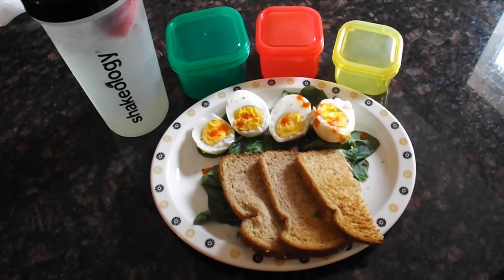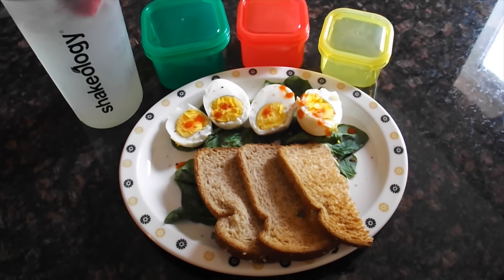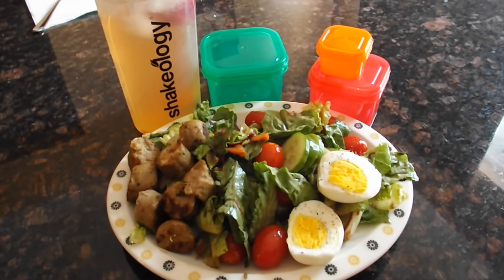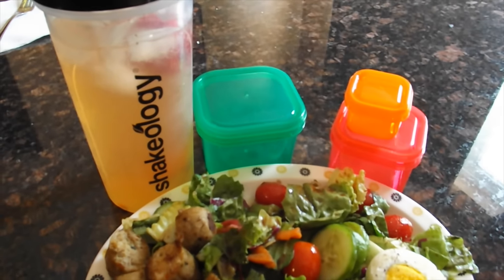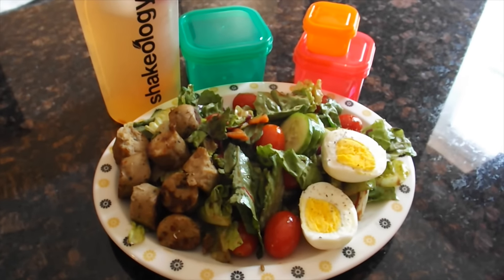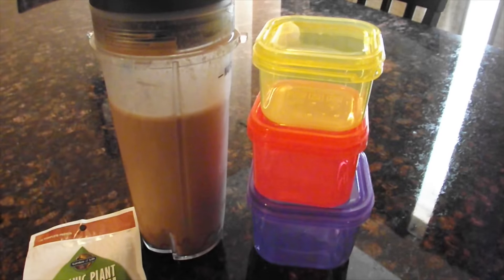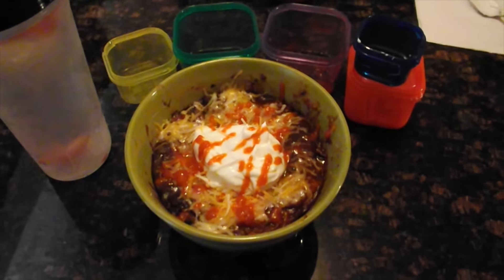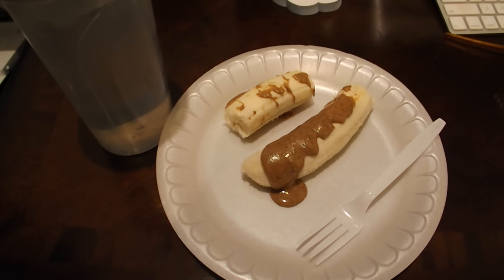21 Day Fix What I ate. Day 1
21 Day fix Day 1 What I ate!

Join me on my 21 Day Fix journey!!